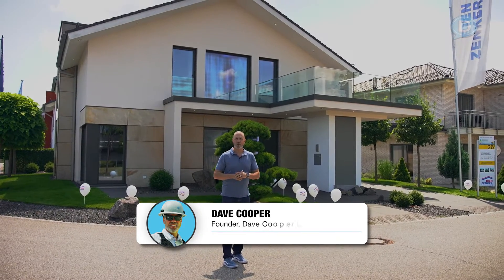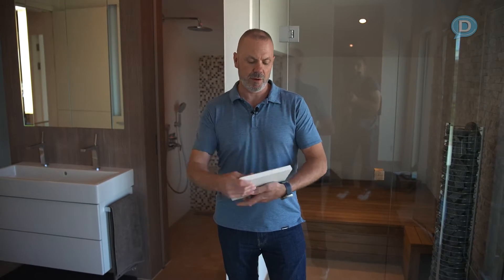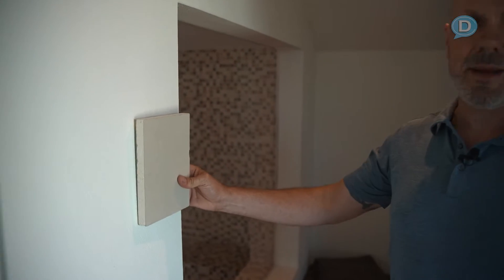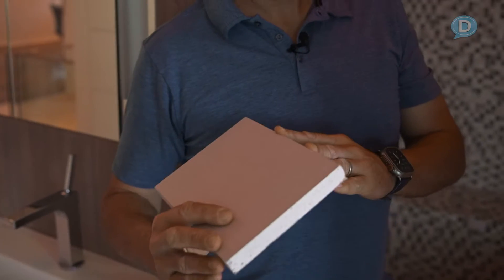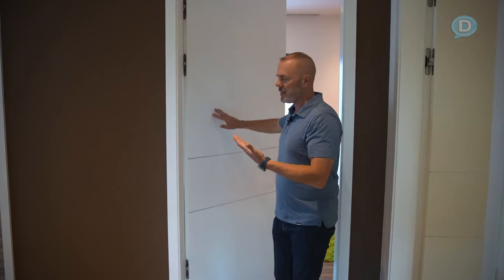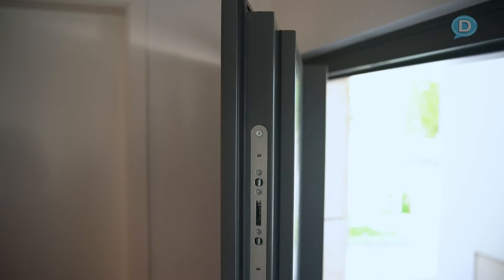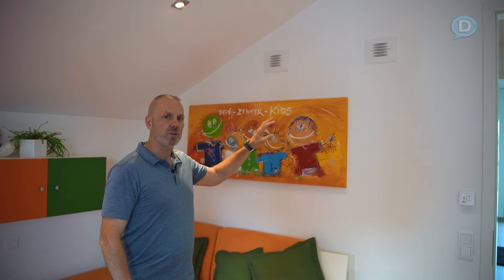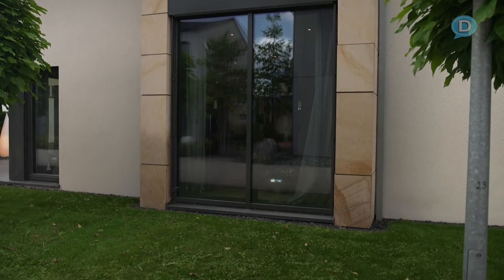New PREFAB Home Tour! Smart Home Technology and Energy Efficiency with Bien Zenker, BAVARIA, GERMANY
Tour this model home from Bien Zenker in Bauzentrum Poing, a show-homes exhibition featuring over 55 houses, all fully operational with customized interior design. See how smart home technology can improve occupant comfort and safety while lowering energy costs. With autonomous windows and shutters set to maintain interior climate and security systems that can be controlled remotely by a smartphone, these prefab homes are designed for how you want to live today and tomorrow.
Dave Cooper tours this prefabricated house showcasing clever combinations of building materials, windows, doors, heating and cooling systems AND offsite construction. Bien Zenker offers a range of styles from tiny homes and bungalow to classic single-family prefab homes designed and built to achieve Passive House standards.

📅  SHOW SCHEDULE 📅
LIVE Monday and Wednesday at 10:00 AM PT / 1:00 PM ET

⚡️Work with Dave Cooper Live⚡️
If you want to see what other products and services I offer, please head to our main